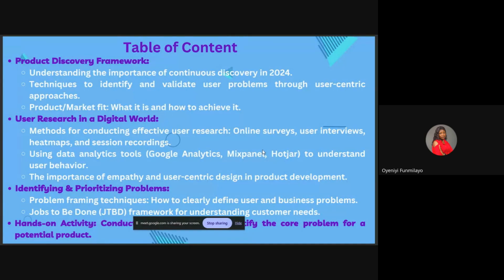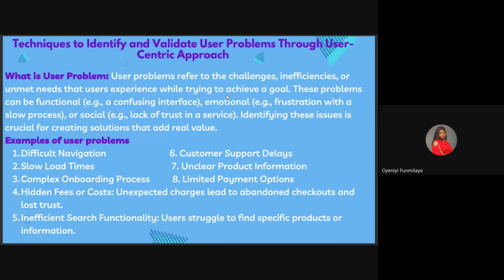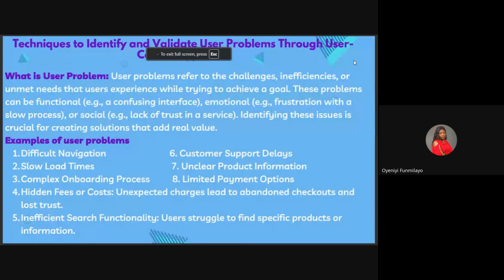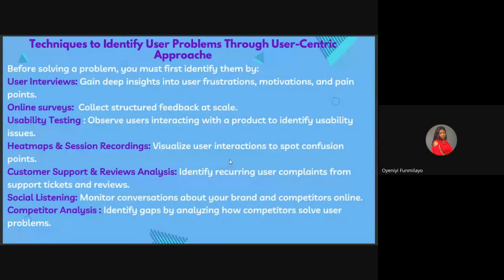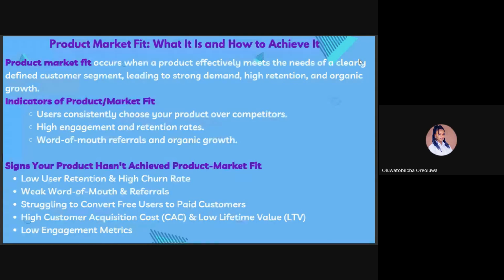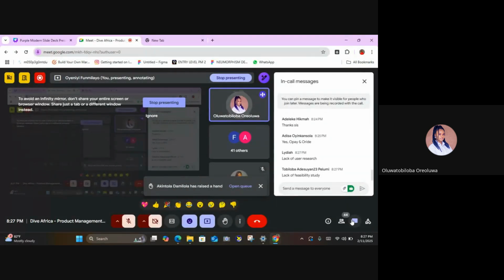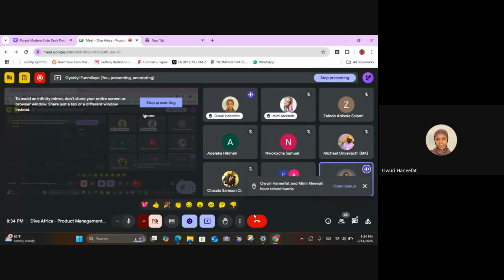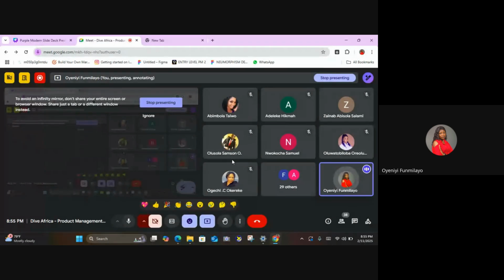Product Discovery Framework - Dive Africa TechStars1.5 Product Management Class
Product Discovery Framework
Explained product discovery and its importance
Discussed techniques to identify and validate user problems
Introduced the concept of user-centric approach
Covered methods like user interviews, surveys, and usability testing
Defined product market fit and its indicators
Discussed signs of achieving or not achieving product market fit
Explained steps to achieve product market fit
Provided examples of products that have reached market fit
💡 User Problems and Product Improvement
Discussed common reasons for product failure
Analyzed examples of products that continuously improve based on feedback
Explored user experiences with products that didn't solve their problems